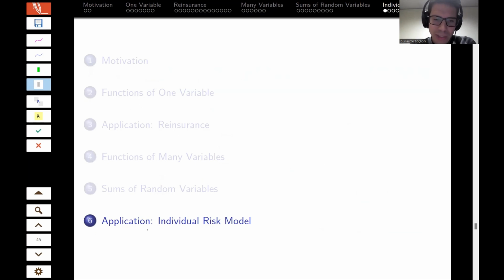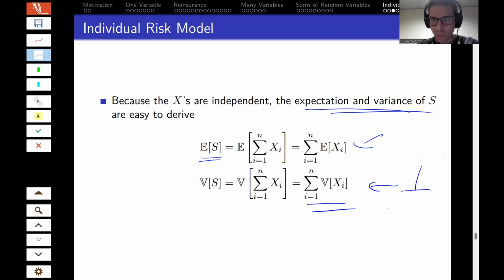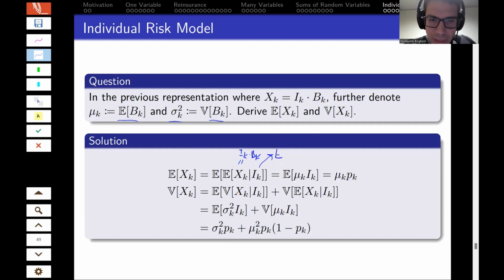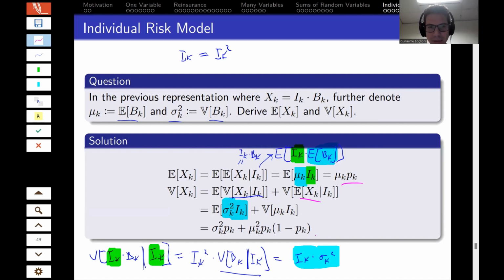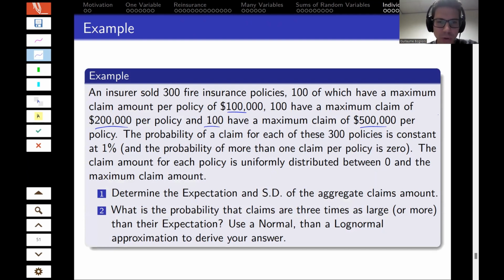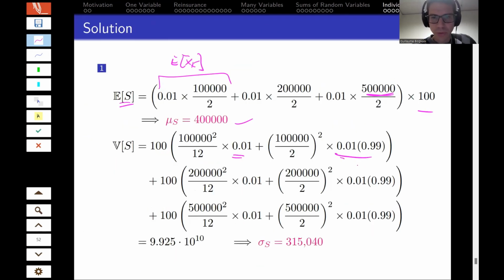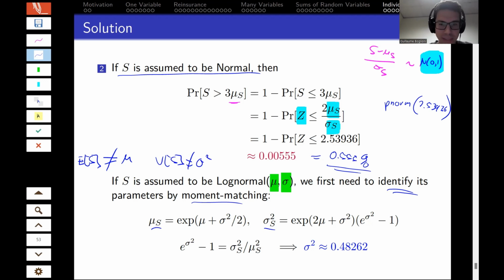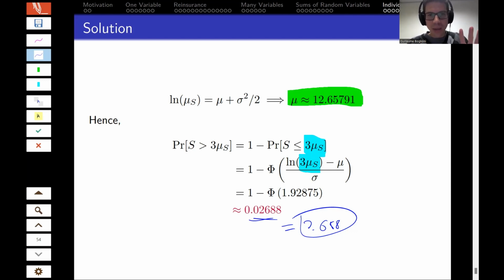ACST3060: Individual Risk Model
Week 1 content (2024) for ACST3060 and ACST8085 (Quantitative Methods for Risk Analysis): we present the “Individual Risk Model”. This is an important model in actuarial studies, and an example of a sum of a fixed number of random variables.